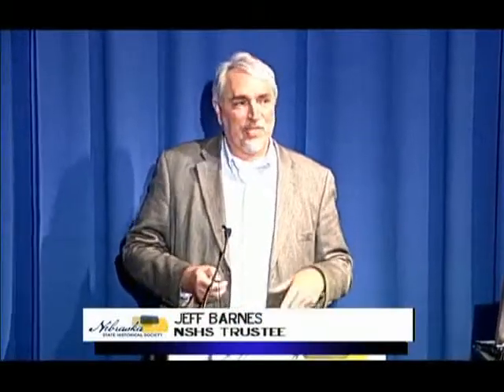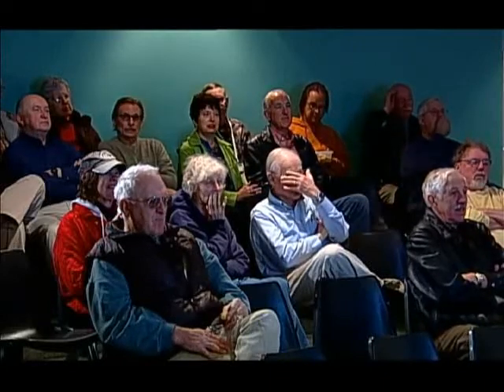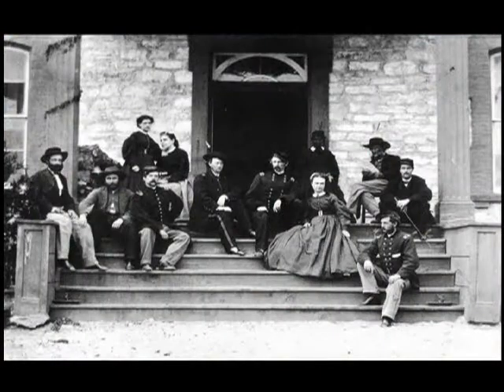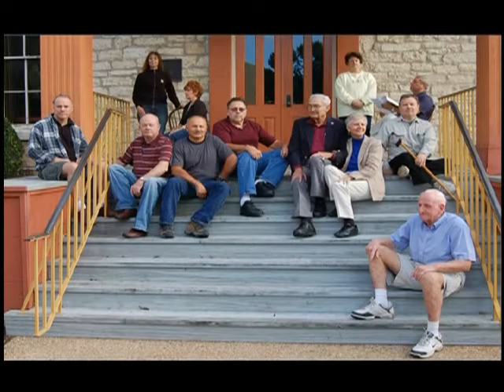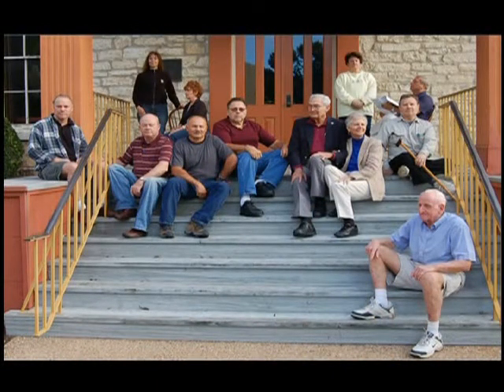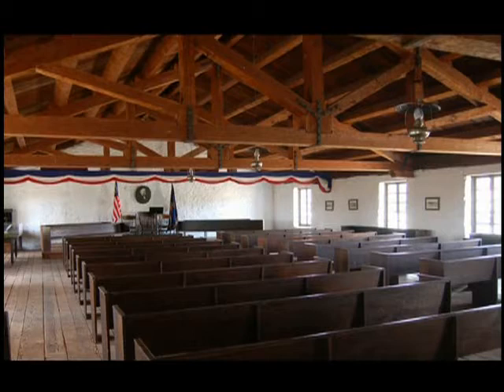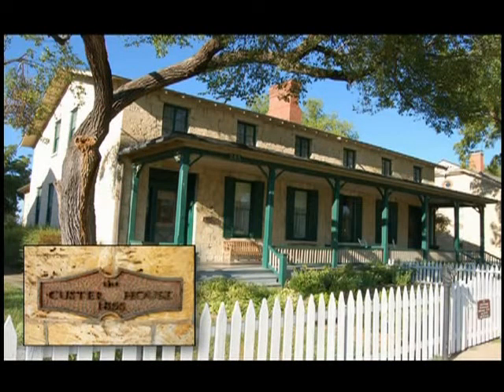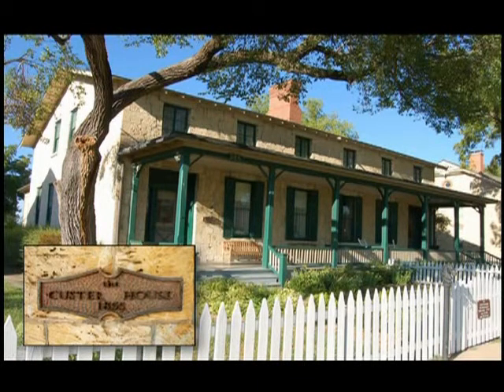The Great Plains Guide to Custer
The Great Plains Guide to Custer, an illustrated lecture by Jeff Barnes. Nebraska State Historical Society Brown Bag Lecture Series, April 18, 2013.